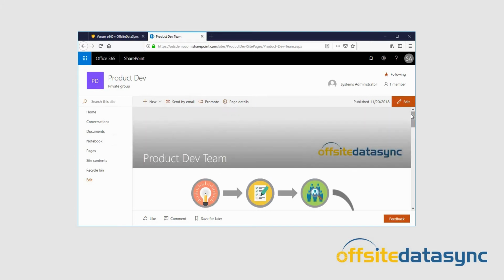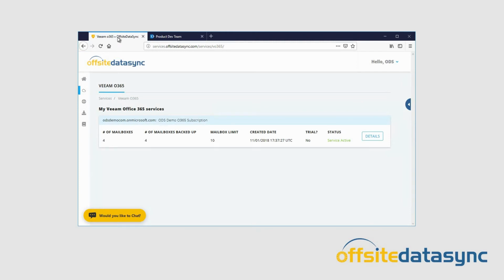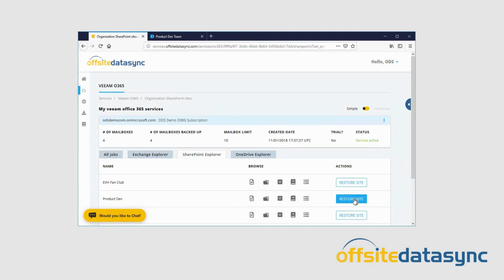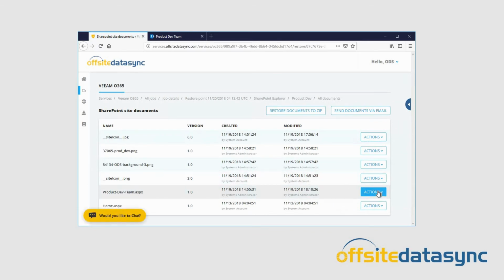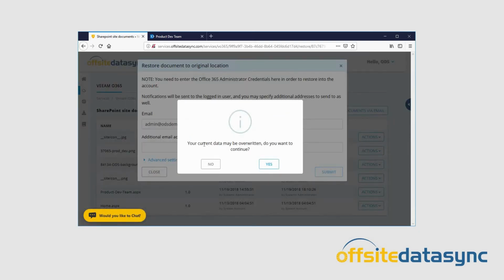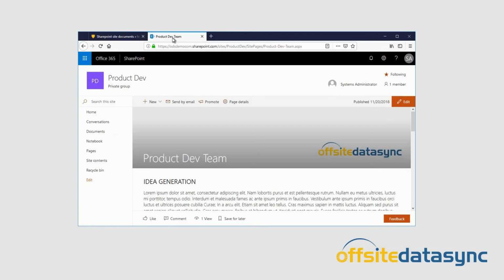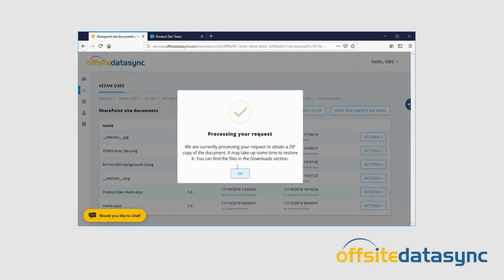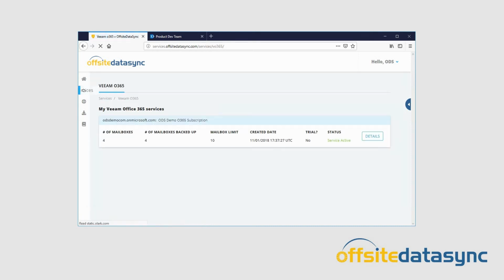How to Restore Office 365 Sharepoint Data